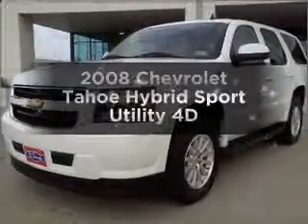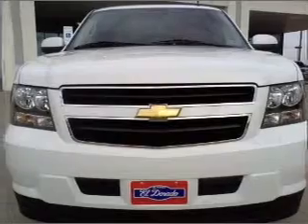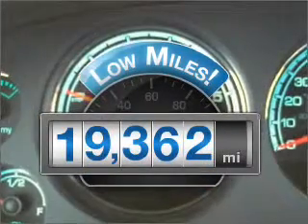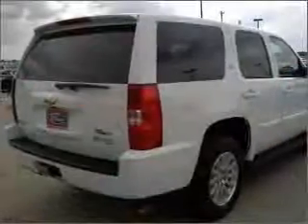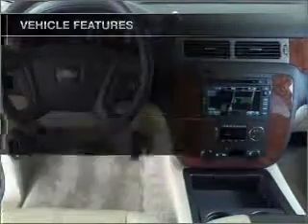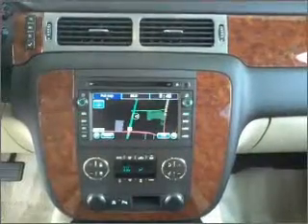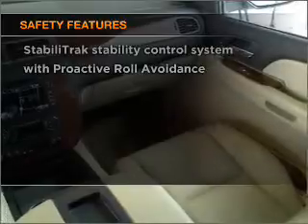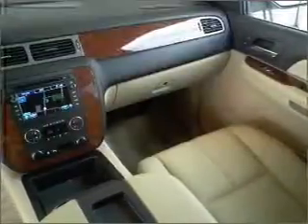2008 Chevrolet Tahoe - McKinney TX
Year: 2008
Make: Chevrolet
Model: Tahoe
Trim: Hybrid Sport Utility 4D
Engine: 8 cylinder 6.0 liter hybrid
Transmission:
Color: White
Mileage: 19362
Address:
2200 North Central Expressway